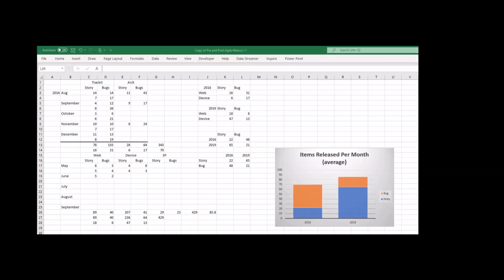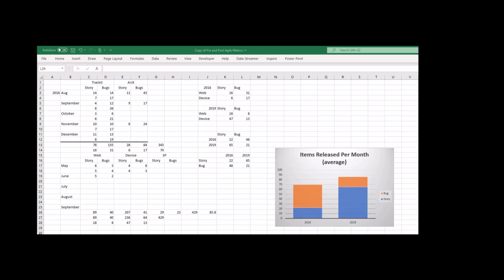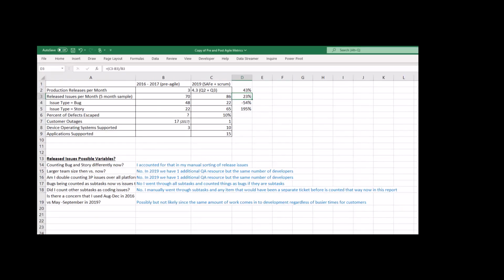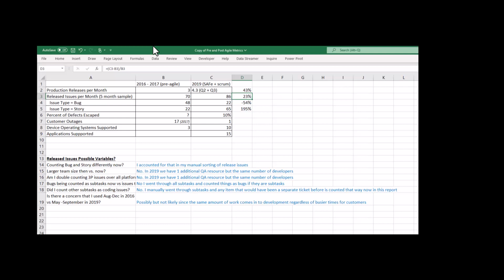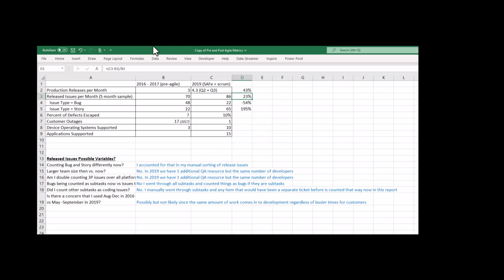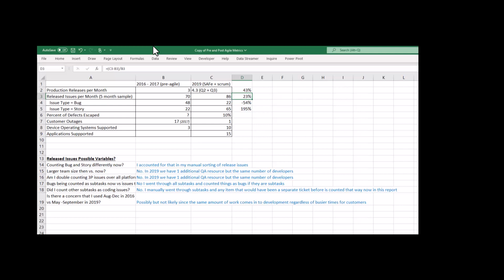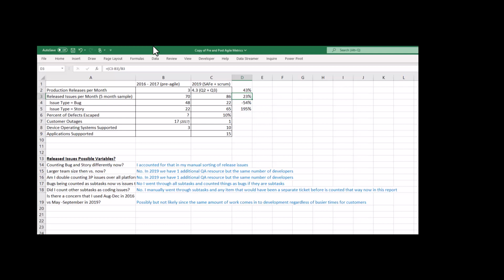How to measure the impact of agile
In this video I'll show you the 4 steps to begin measuring the impact of your team's agile transformation.

00:00 Introduction
00:43 Step 1: Gather pre and post agile data
01:00 Step 2: Clean up & Organize Data
01:28 Step 3 Account for Changed Variables
01:56 Step 4: Calculate 3 things
02:11 What is Work Type Distribution?
02:39 Defining Throughput
03:00 Defining Cycle Time
03:18 Caution: Measure what's in your control
04:17 Story of my agile conversion